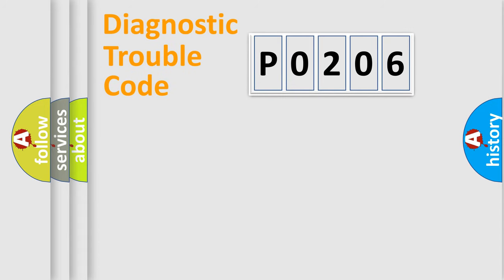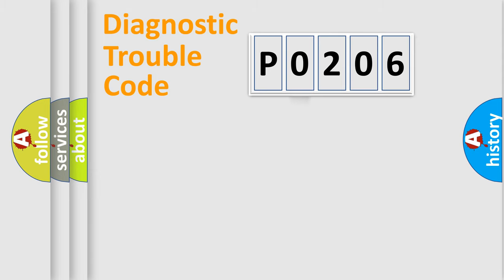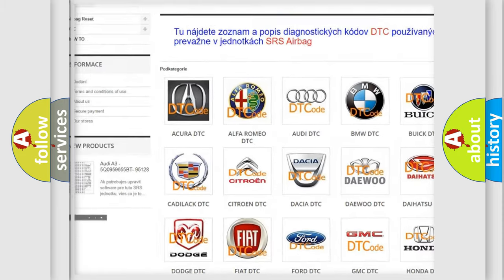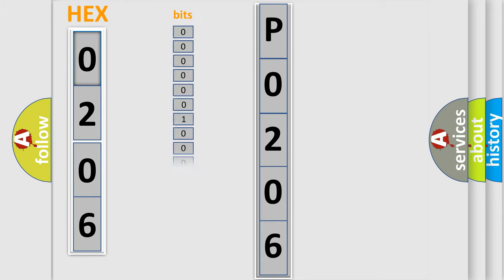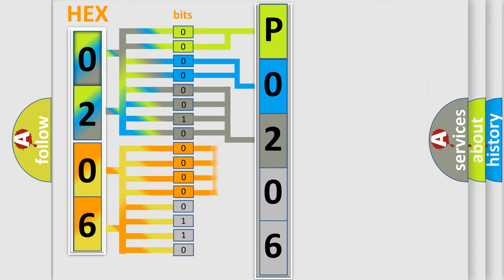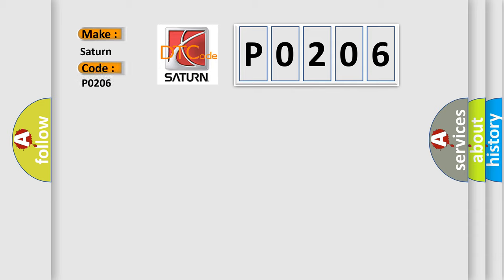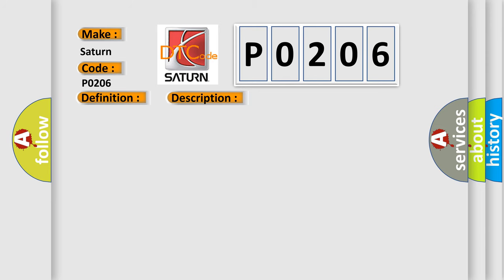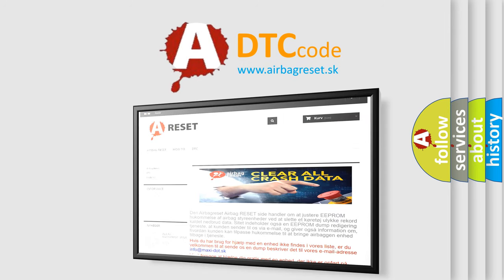DTC Saturn P0206 Short Explanation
Contents:
0:21 Basic DTC analysis according to OBD2 protocol standard.
1:48 Insight into programming
2:58 A diagnostically understandable description of the Diagnostic Trouble Code
3:05 Basic error definition

Make:
Saturn
Code:
P0206
Definition:
Lost Communication with VSA Modulator-Control Unit
Description: